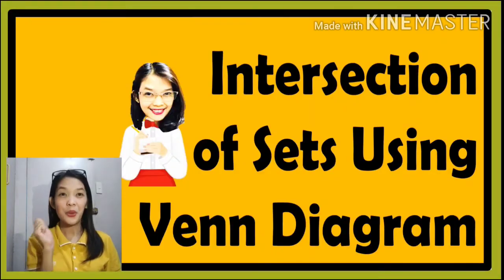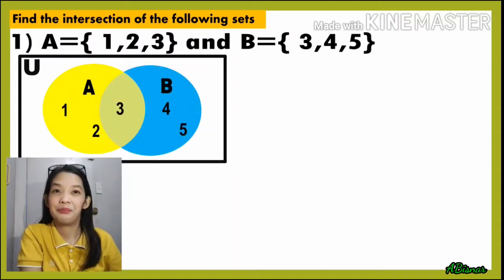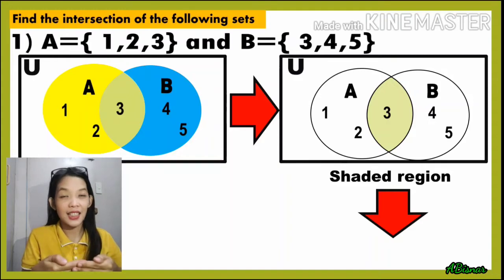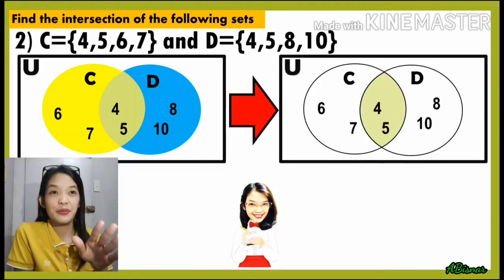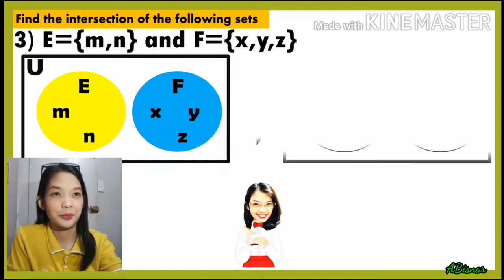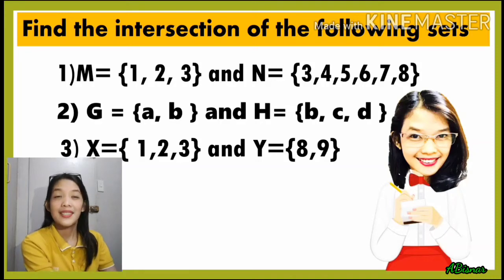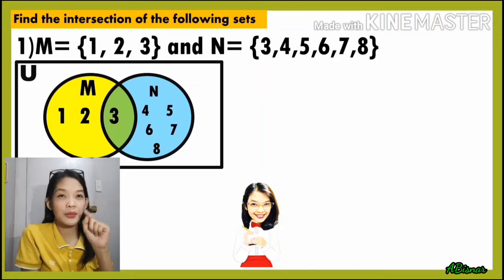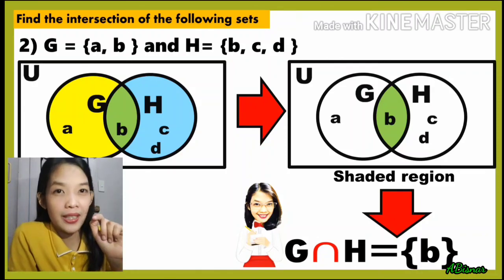Intersection of Sets Venn Diagram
Learn how to represent the intersection of sets using Venn diagram. The intersection set operations can be visualized from the diagrammatic representation of sets.

The rectangular region represents the universal set U and the circular regions the subsets A and B. The shaded portion represents the set name below the diagram.

Let A and B be the two sets. The intersection of A and B is the set of all those elements which belong to both A and B.

Now we will use the notation A ∩ B (which is read as ‘A intersection B’) to denote the intersection of set A and set B.

Thus, A ∩ B = {x : x ∈ A and x ∈ B}.

Clearly, x ∈ A ∩ B

⇒ x ∈ A and x ∈ B